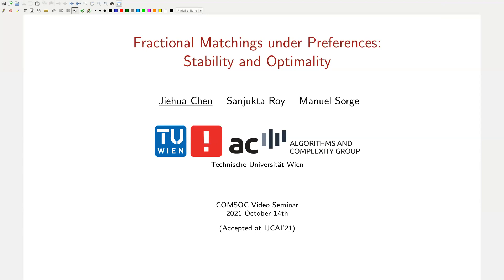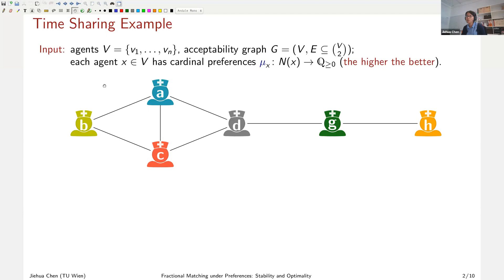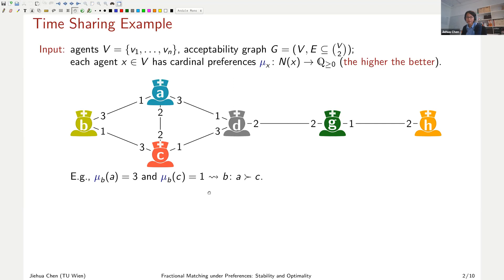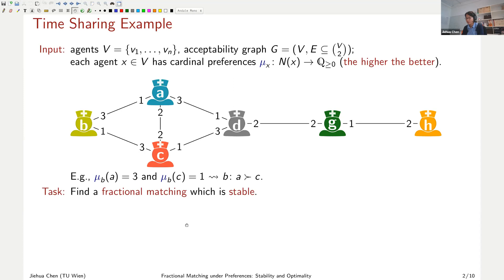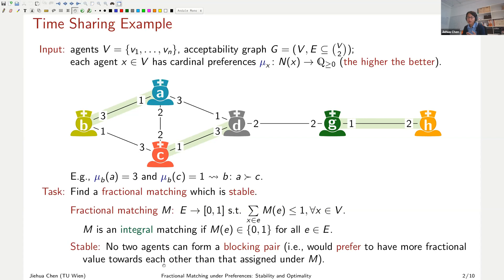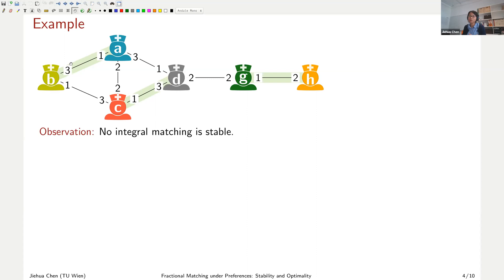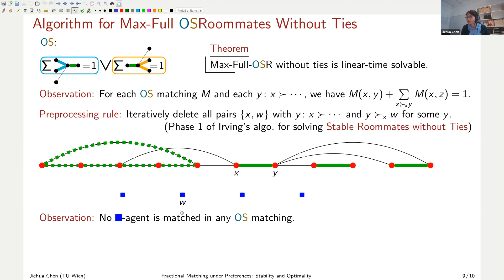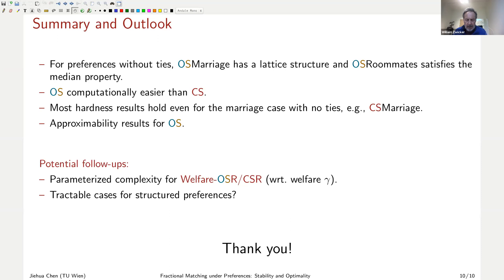[COMSOC 39] Jiehua Chen and Conal Duddy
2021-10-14: Jiehua Chen and Conal Duddy
Session Chair: Bill Zwicker (Union College)

Jiehua Chen (Vienna)

Fractional Matchings under Preferences: Stability and Optimality

We study generalizations of stable matching in which agents may be matched fractionally; this models time-sharing assignments. We focus on the so-called ordinal stability and cardinal stability, and investigate the computational complexity of finding an ordinally stable or cardinally stable fractional matching which either maximizes the social welfare (i.e., the overall utilities of the agents) or the number of fully matched agents (i.e., agents whose matching values sum up to one). We complete the complexity classification of both optimization problems for both ordinal stability and cardinal stability, distinguishing between the marriage (bipartite) and roommates (non-bipartite) cases and the presence or absence of ties in the preferences. In particular, we prove a surprising result that finding a cardinally stable fractional matching with maximum social welfare is NP-hard even for the marriage case without ties. This answers an open question and exemplifies a rare variant of stable marriage that remains hard for preferences without ties. We also complete the picture of the relations of the stability notions and derive structural properties.

Conal Duddy (Cork)

Fairness in Random Assignment

In the random assignment problem, there are n agents and n indivisible objects.  Each agent has a preference ordering over the objects.  We seek a method of assigning one object to each agent, using some randomisation to achieve fairness.  The central solutions in the literature are Random Priority and the Serial Rule.  In this talk, I will propose a new fairness principle and solution for this problem.